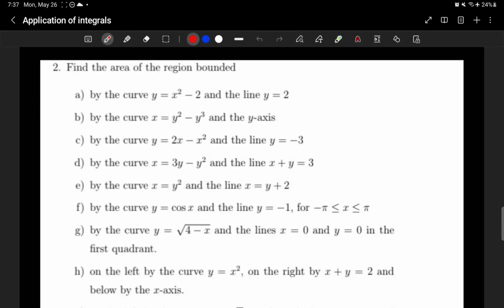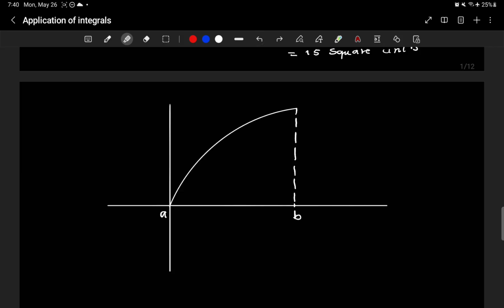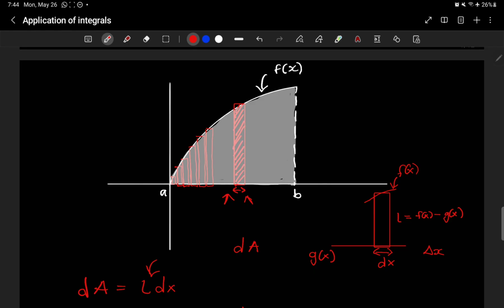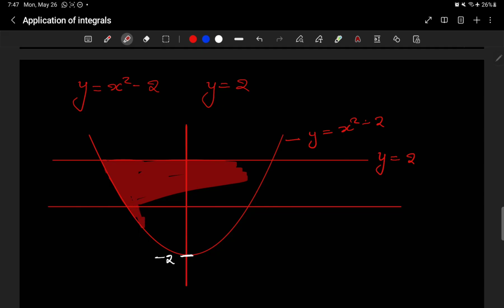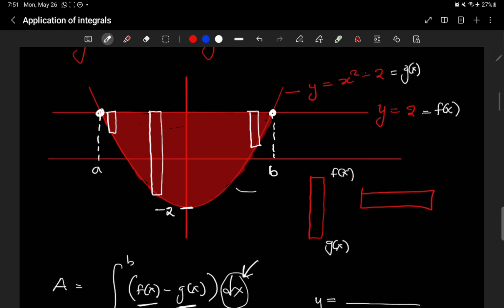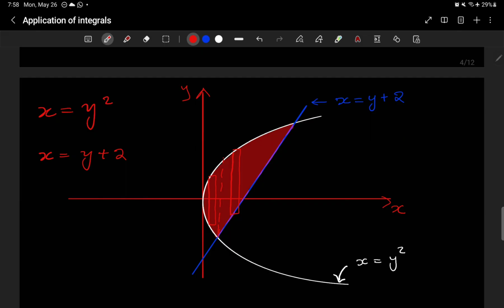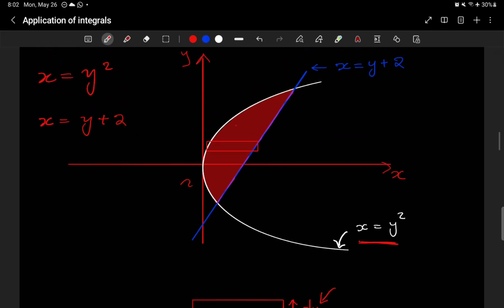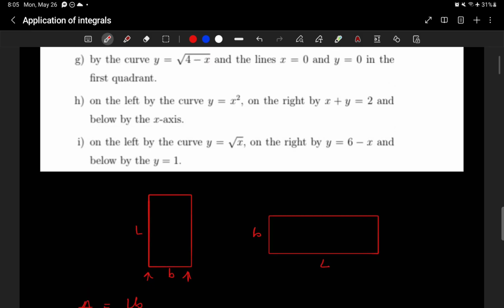Finding area using integration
This video illustrates how to find the volume bounded by graphs using integration. it starts by showing how the formulas used are obtained and goes on to show how to use the formulas.